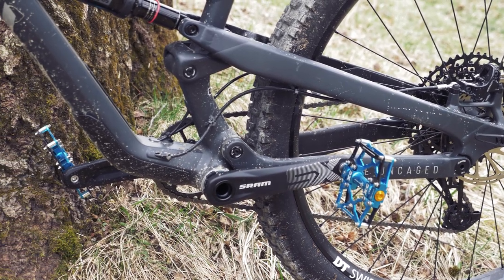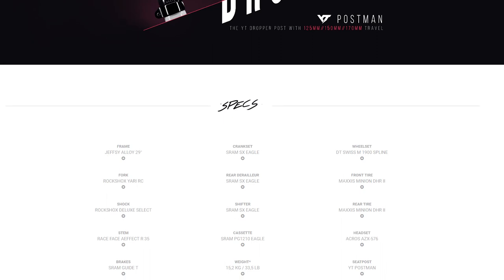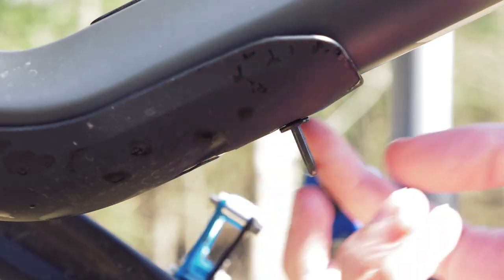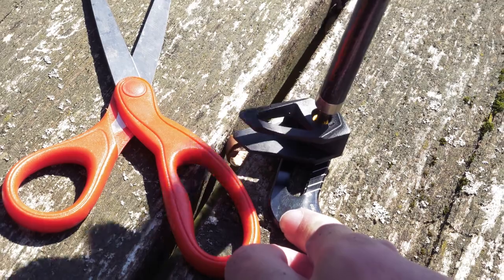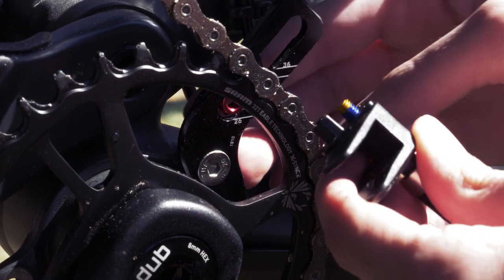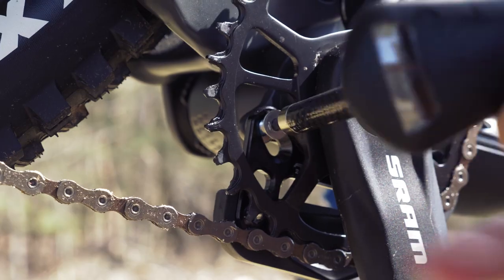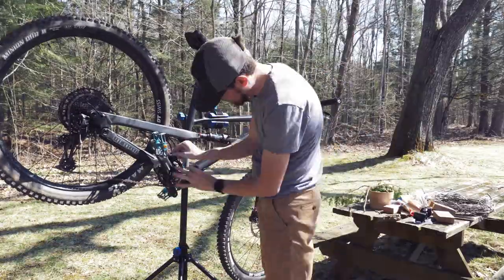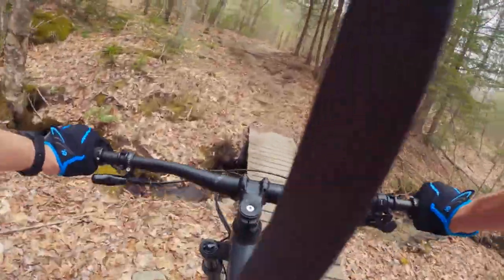Installing Funn Zippa Lite Bash Guard and Chain Guide on a Jeffsy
As a beginner, I figure I'll probably be doing a lot of bashing, so why not give my chain ring some protection? I grabbed the relatively cheap but highly-rated Zippla Lite chain guide and bash guard duo from Amazon and added them to my 2020 Jeffsy Base 29.

(Some proper riding videos will be coming soon, by the way. I have gotten a real GoPro, but still working on the setup needed to make it all look good).